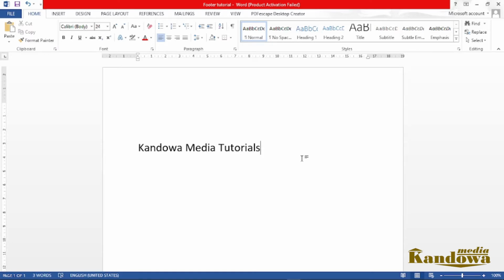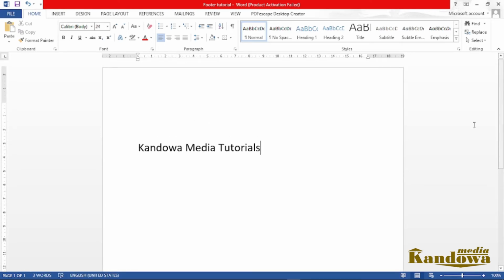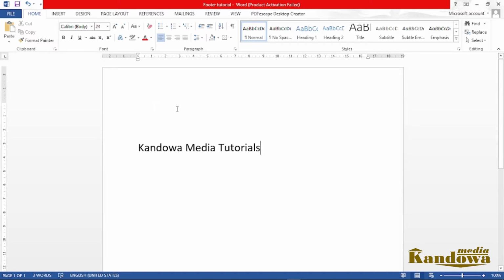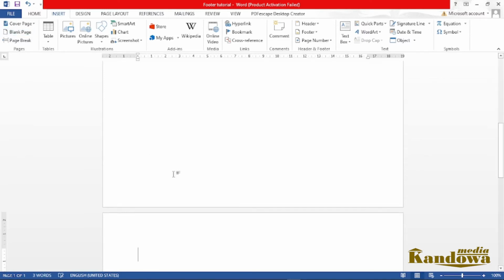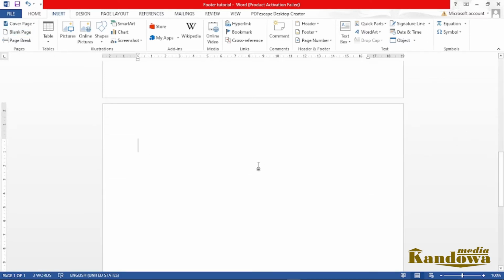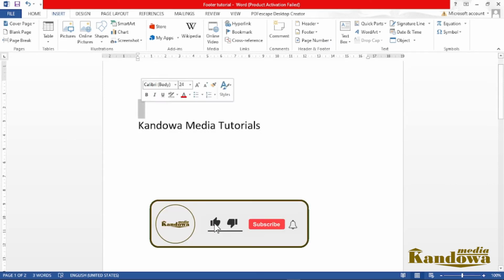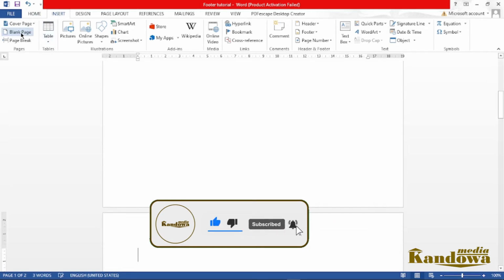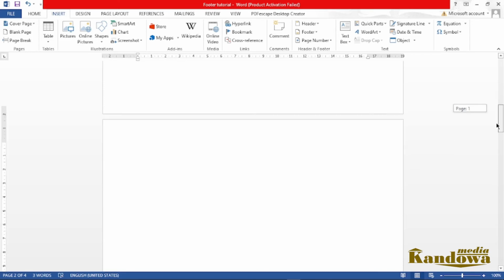How to Insert a New Page in MS Word Document || MS Word Tutorial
Learn how to insert a new page in Microsoft word document